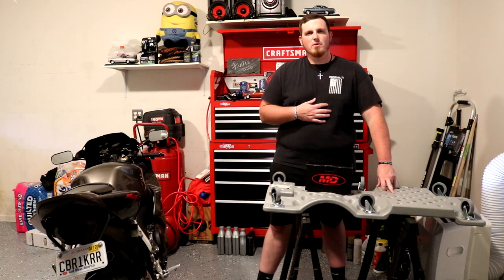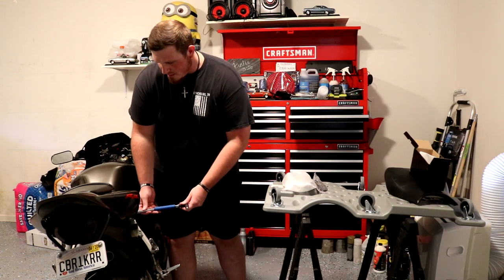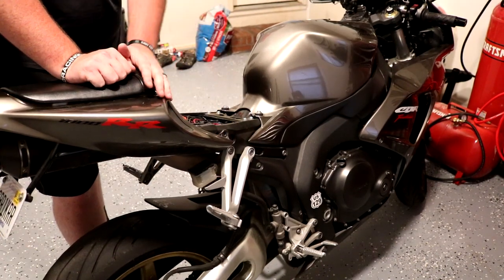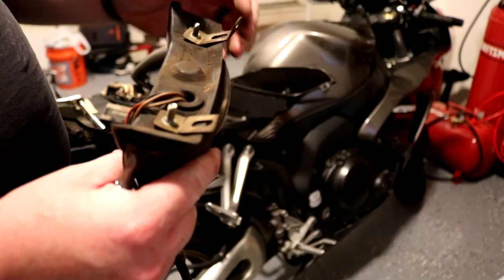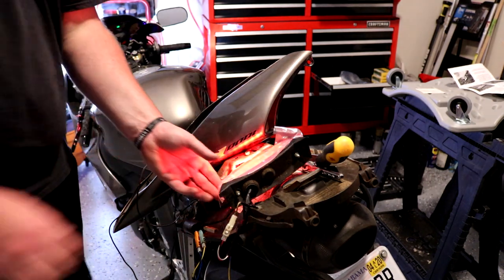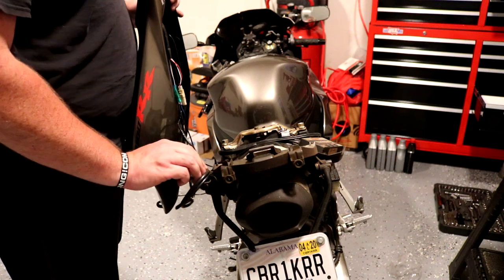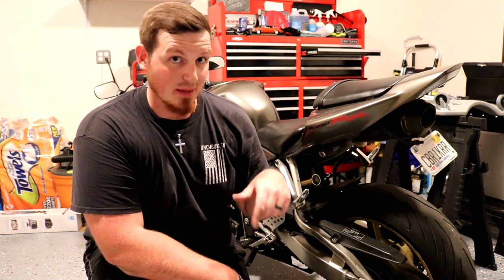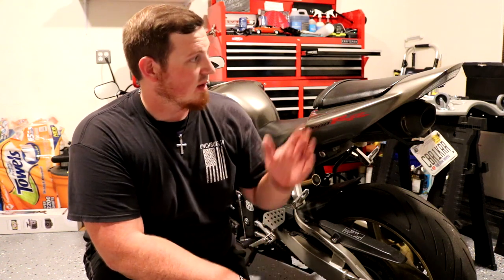MOTODYNAMIC TAIL LIGHT INSTALL // HONDA CBR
Today I wanted to do some work to the Bike, Based on where I live now the danger for being in an accident are even higher than previously. In order to Combat that brighter lights are definatley a great way to make sure that you are seen. These Tail lights should do just that.

My Rides:

2006 Honda CBR1000RR (FireBlade)

2005 Acura RSX-Type S

2014 Chevrolet Silverado Z71

My Cameras:

Canon T6i -

Recording Equipment:

Voice Recorder -

Lapel Mic -

Tripod -

Motorcycle Gear:

Helmet - (Icon Variant Discontinued) (Variant Pro listed)

Jacket -

Gloves -

Backpack -

Helmet Motovlogging Mic -